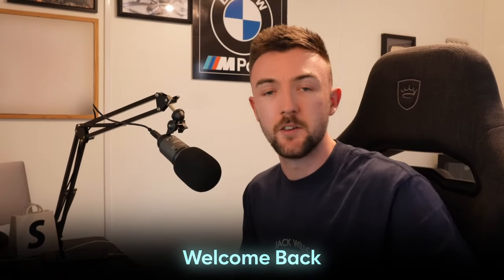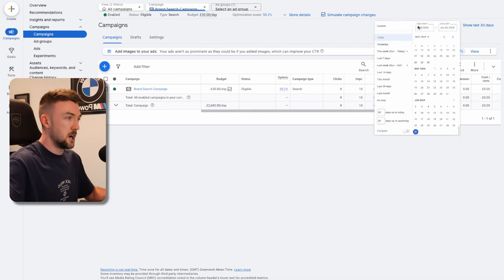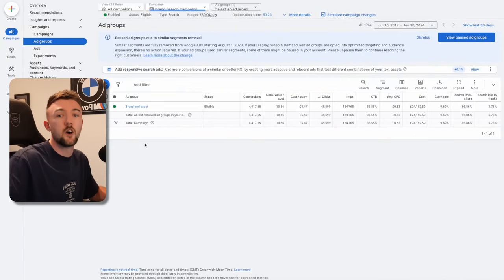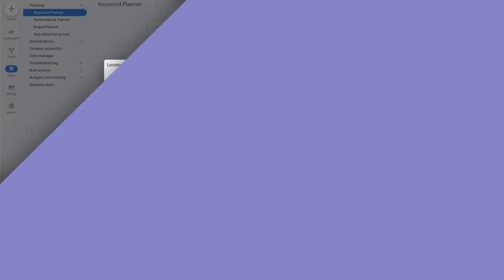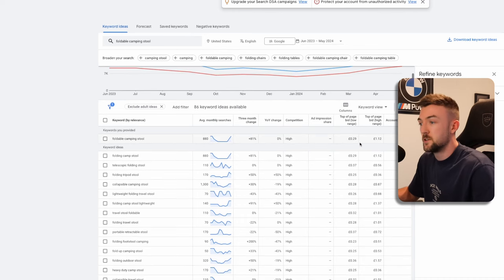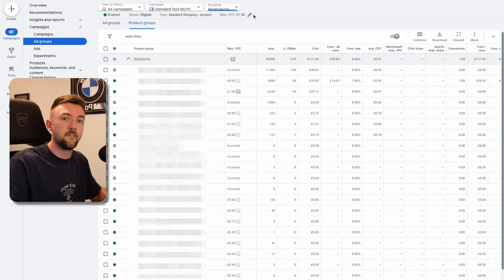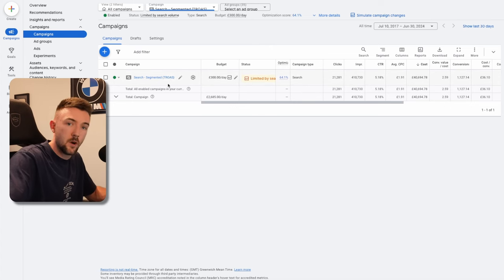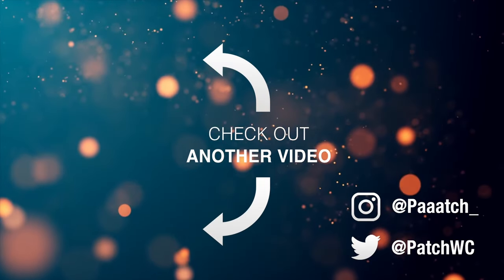BEST Google Ads Setup With A $50/ Day Budget - Google Ads Low Budget Strategy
This is the best google ad account setup with a low budget of just $50. Included is brand search, search and shopping. The best chance for profitable results.